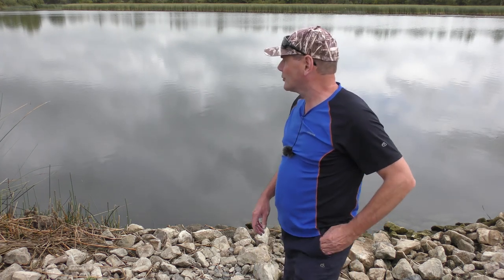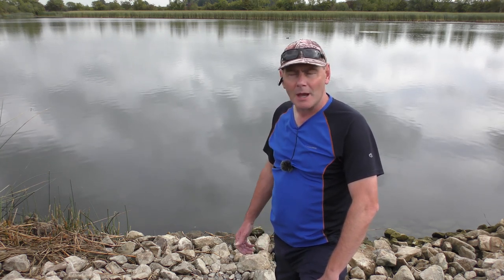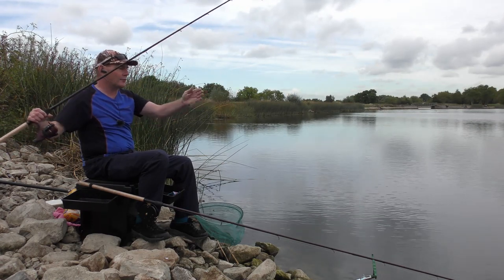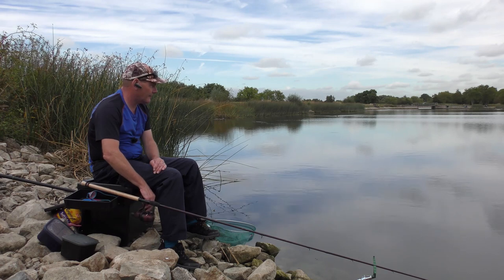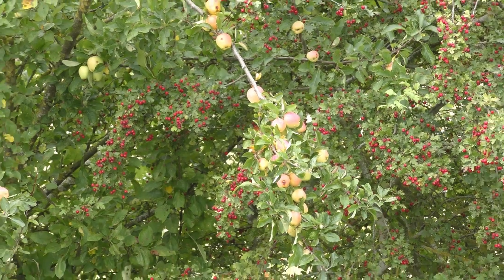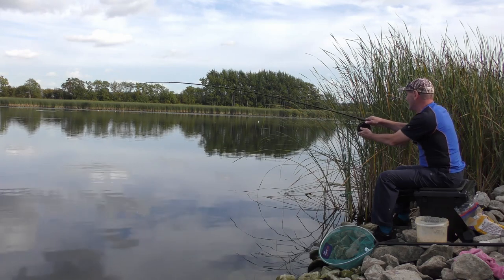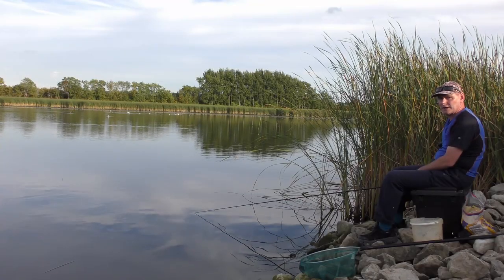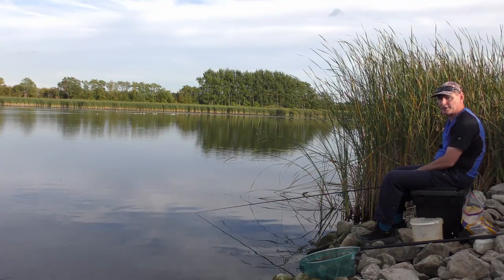Napton Part 3 with Andrew Bolderson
A nice September afternoon finds Andy looking for a late-season tench.